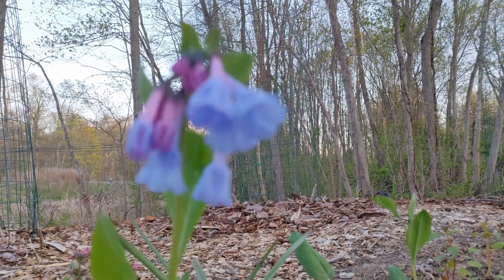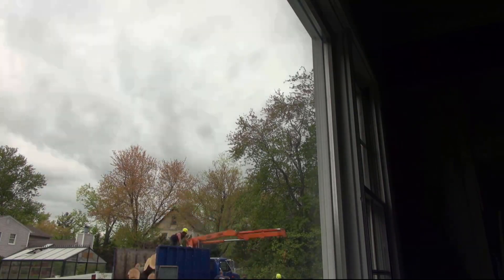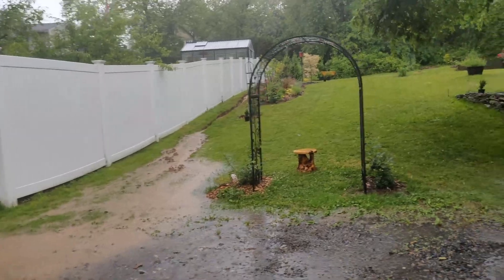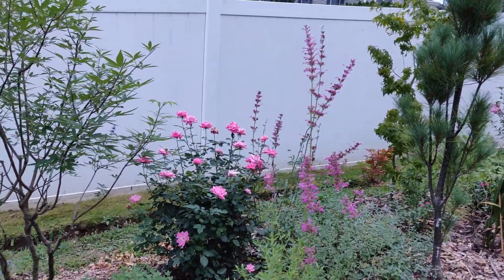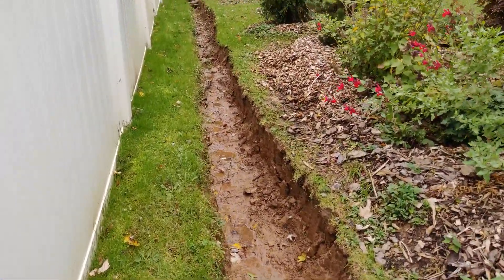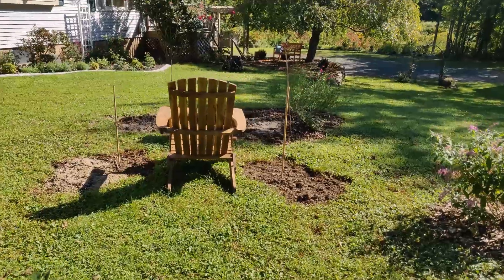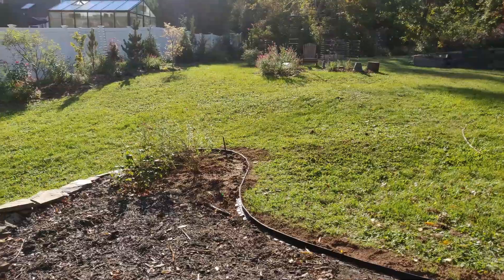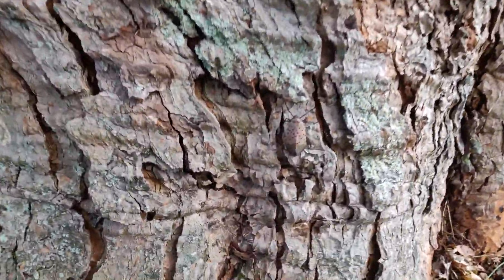2021 GARDEN UPDATE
Crazy busy year in the yard

"A Himitsu - Fragile" is free to use on YouTube if you give credit to A Himitsu.